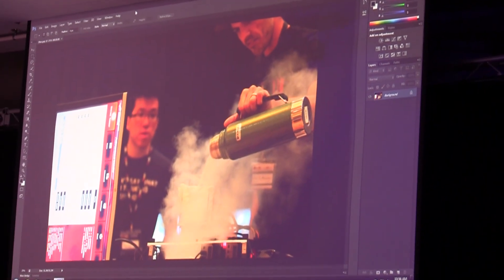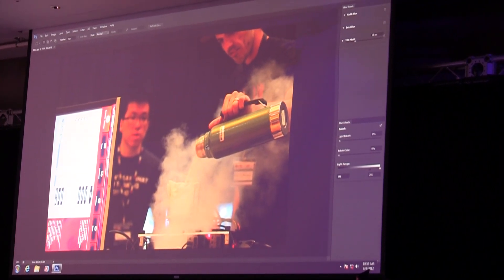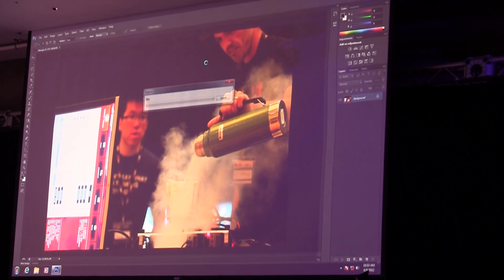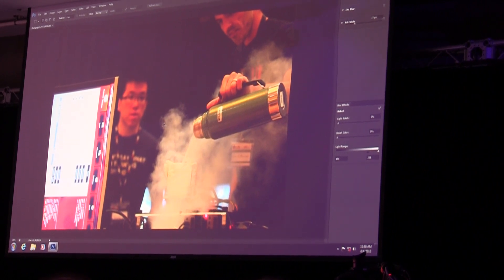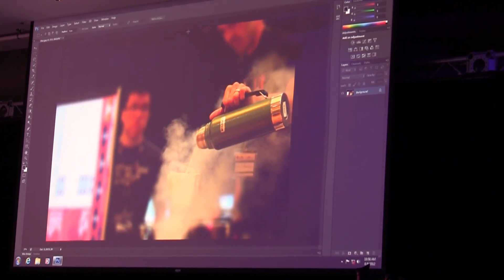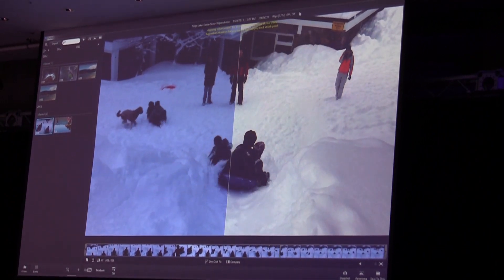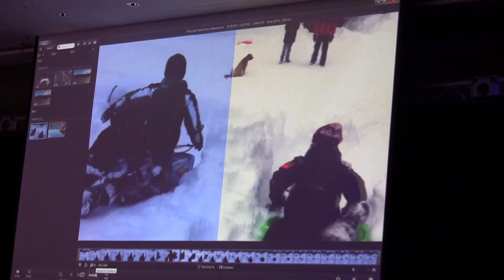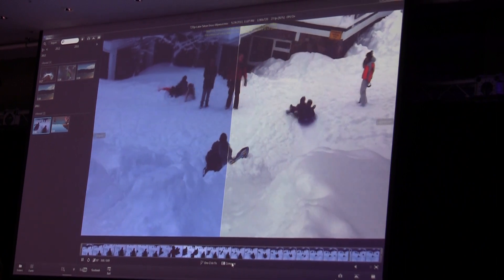AMD Trinity CS6 Photoshop & Application Hardware Acceleration Demo - Computex 2012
AMD Trinity Photoshop Demo Photoshop started to take advantage of GPU acceleration back with the CS4 release, using OpenGL to improve performance on certain filters and features. With CS6, Adobe has begun using OpenCL. There are two new features that leverage OpenCL; one is Iris Blur, which allows you to mimic depth of field using Photoshop instead of your camera, and the other is Liquify.